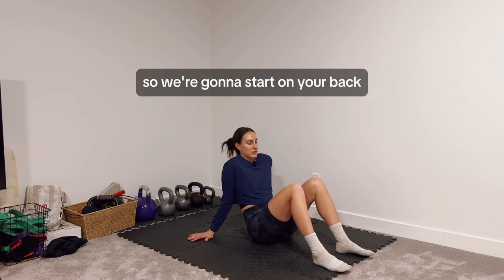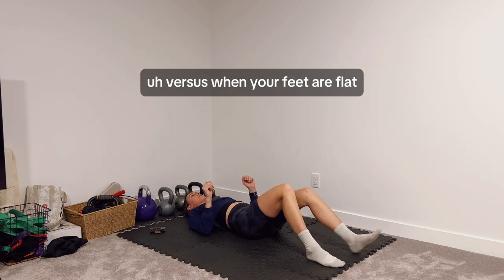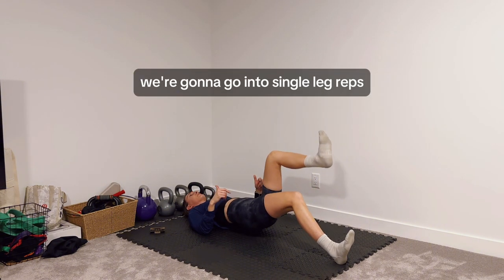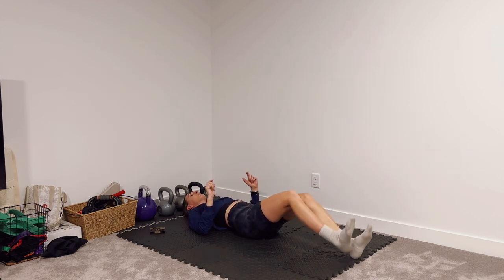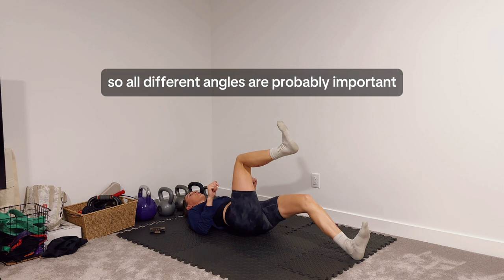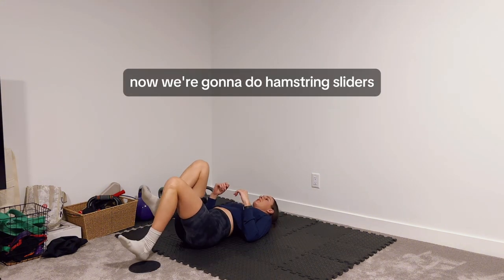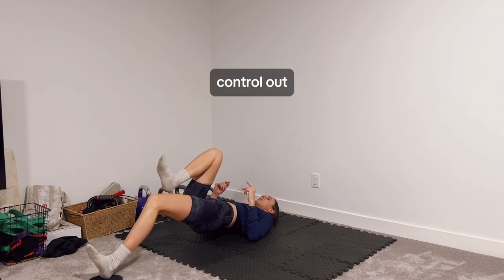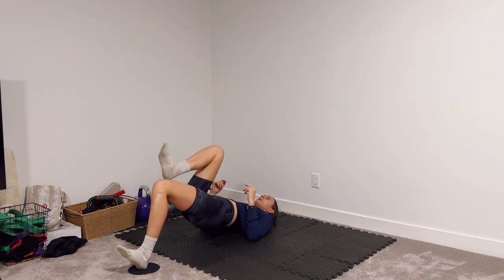Progression of hamstring bridge variations